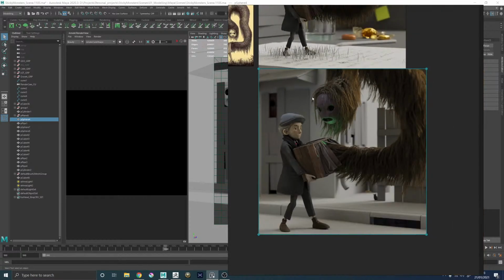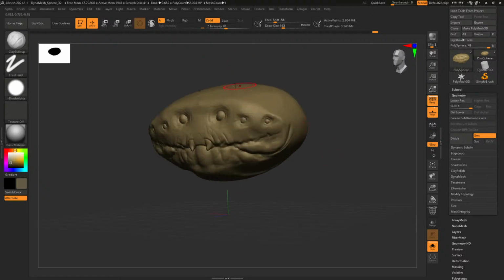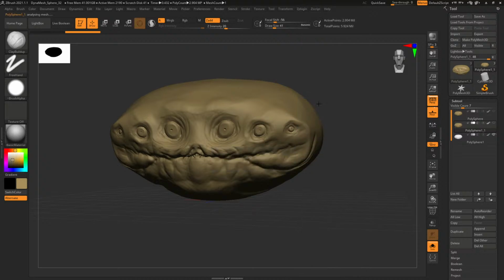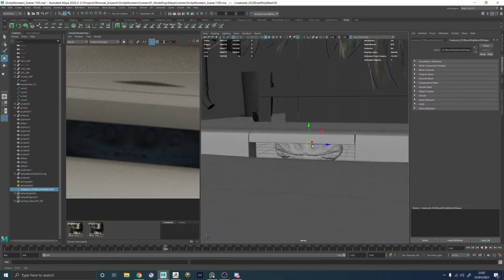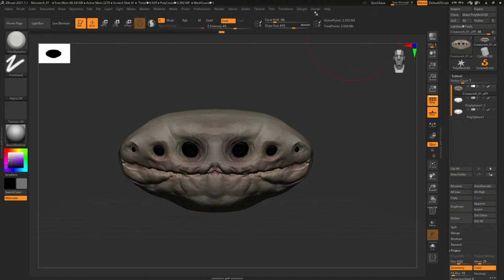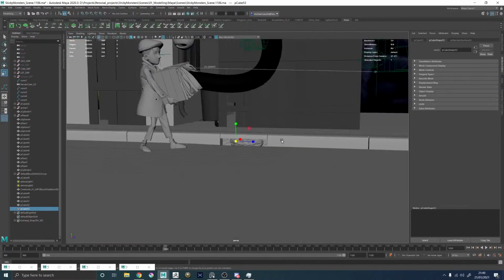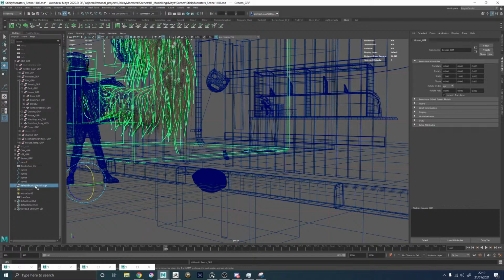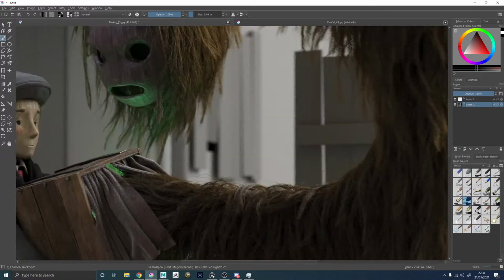StickyMonsters - Pt.28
A stream series aiming to make a 3D version of one of the illustrations in "sticky monsters" by John Kenn Mortensen.

To see more of my work please go :D